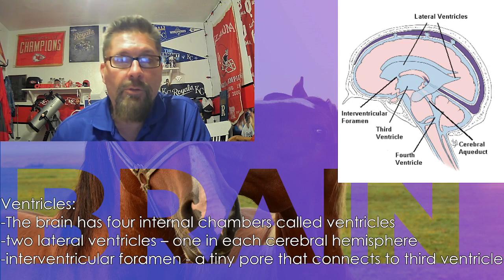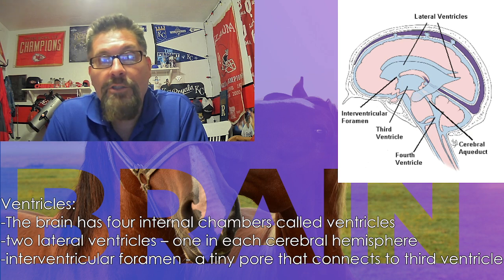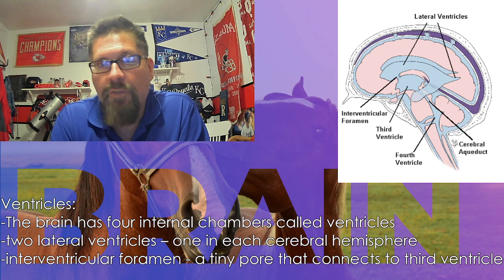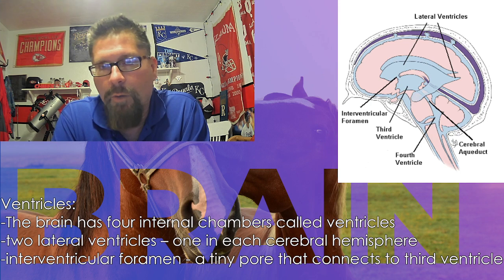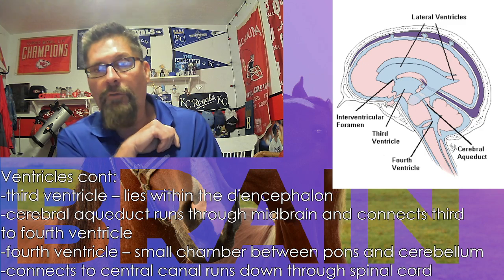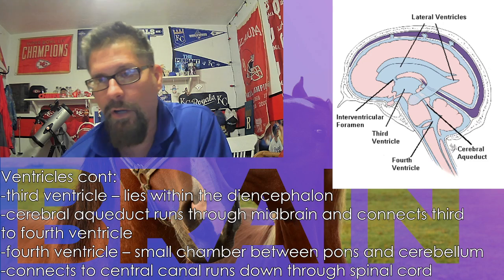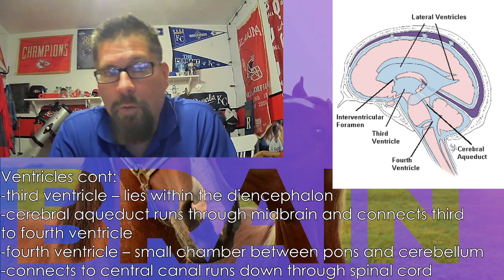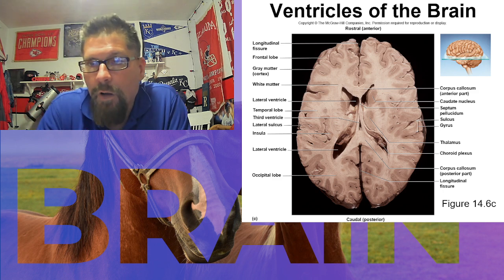Ch 14 Ventricles